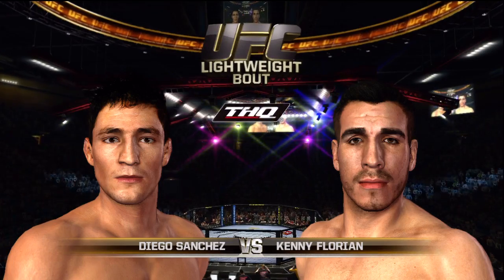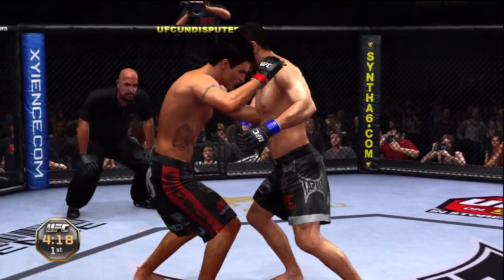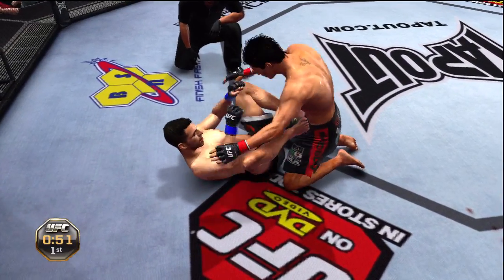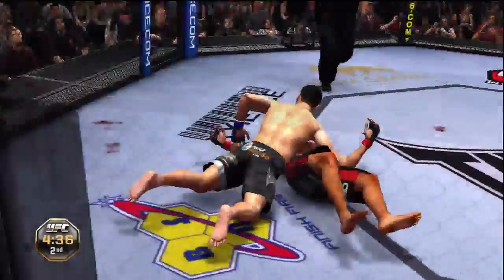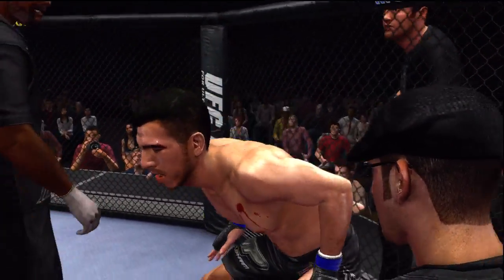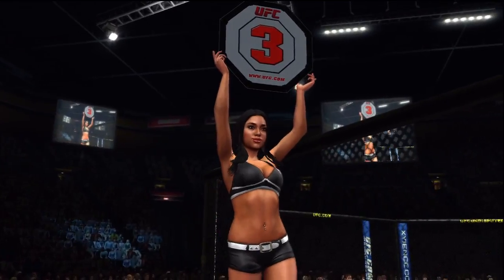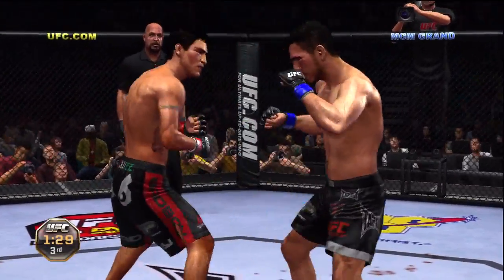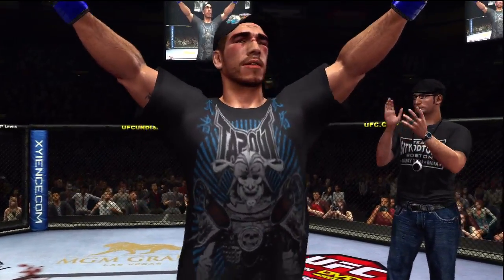Diego Sanchez (bigcheese) vs Kenny Florian (Judge Doom)